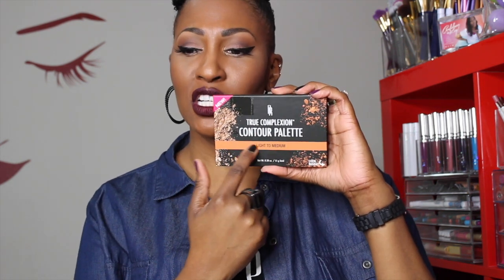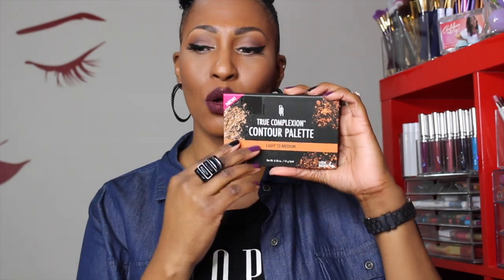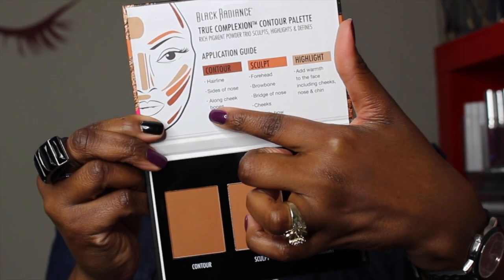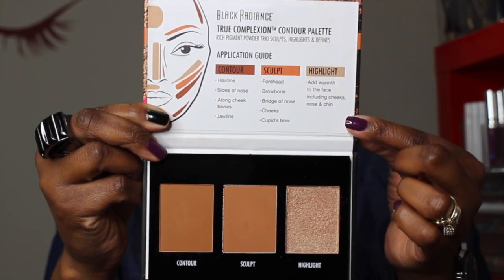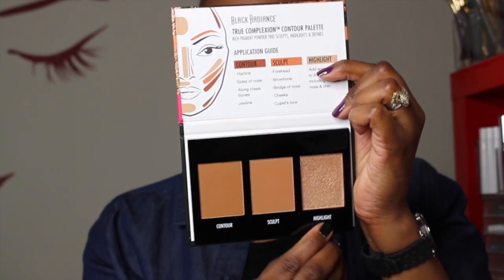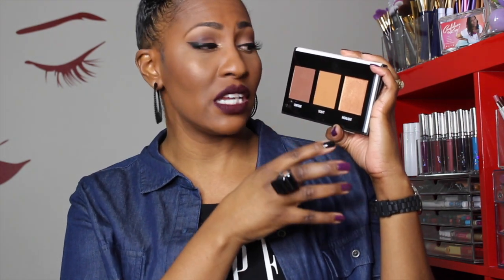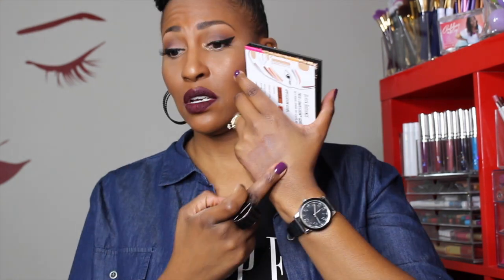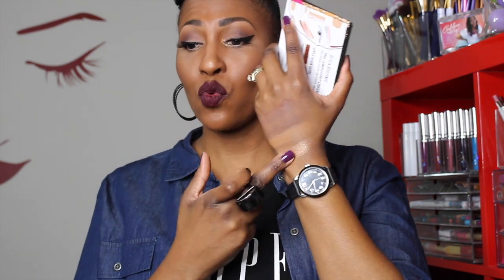"NEW" Black Radiance Contour Palettes +Swatches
PRODUCT DEETS:

Black Radiance Contour Palette
-Light to Medium
-Medium to Dark

(PLEASE NOTE) The highlight can get a little glittery (not to extreme).  However, if you don't mind that, you will love the highlighters in the palette. I still need to play with the contour shades, but I will keep you updated :)

Makeup: GRWM Chit Chat With All NEW Products "Coming Soon"
Nails: Lancome: Midnight Rose & Sinful Colors: Black on Black
Jean Shirt: I don't remember
Nope Shirt: Target ( I showed y'all on the snap *wink wink*)

**Equipment**
-Filmed With Canon T5i
-Editing Software: iMovie

N E W  VIDEOS 2-3 TIMES A WEEK
LET'S BE FRIENDS:

SNAPCHAT CkeyBeauty

Lip Swatch Videos
Review/Demo Videos
Natural Hair & Protective Styles
My Skincare Regimen
Tags & Vlogs
My FAVES & Empties
My Updated Makeup Room (Storage Ideas W/Links)

~Ckey~